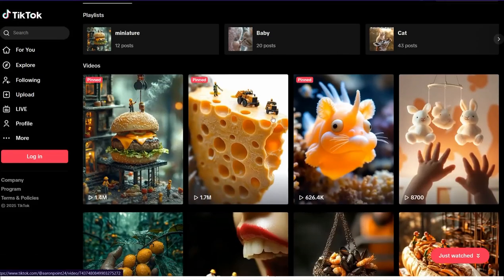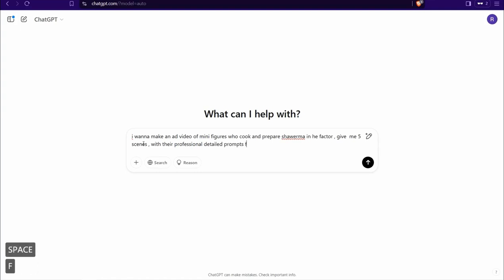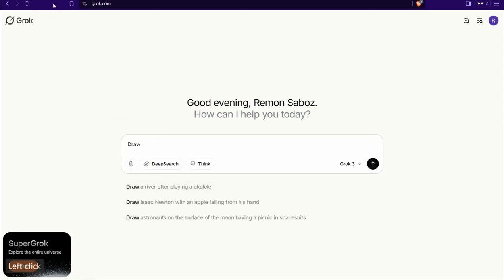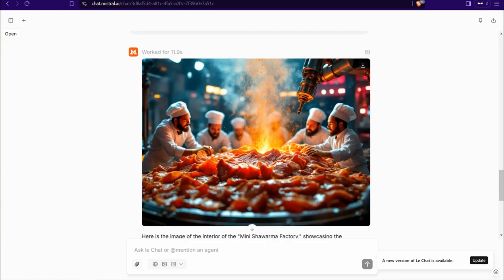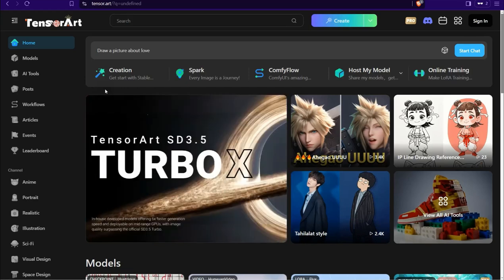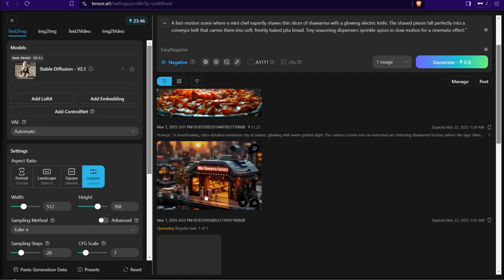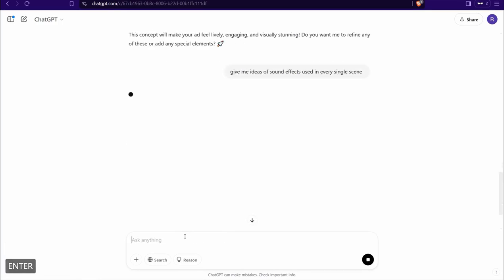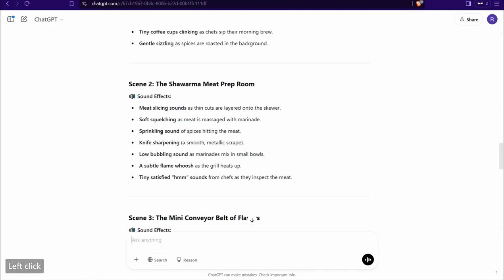Generate AI Video Using FREE TOOLS Step by step (Mini-chefs TREND)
. Want to create viral AI videos like the ones trending on TikTok, where mini figurines cook and prepare food in a factory? In this step-by-step tutorial, I’ll show you how to make AI-generated videos for free using the best AI video generators available. Whether it’s AI pizza-making, AI chocolate factory, AI shawarma shop, or AI burger assembly, you’ll learn how to create stunning AI animations with free AI tools.

Discover the top free AI video generators that allow you to bring mini-chefs to life, automate animations, and make engaging content that gets views! No expensive software or advanced skills required—just follow this guide and start using an AI-powered TikTok video generator to go viral. If you want to know how to make AI videos free, how to create TikTok AI trends, or how to use AI for content creation, this is the video for you!

📌💥Grab Real 50,000 + Google PAA Questions about 4000 + topics in 90+ Niches to create unlimited Viral Content 👇😊
Image to video free unlimited
The best Midjourney Alternatives
AI video generators to make shorts :
📌The ultimate list of the best +200 Youtube ONLINE TOOLS